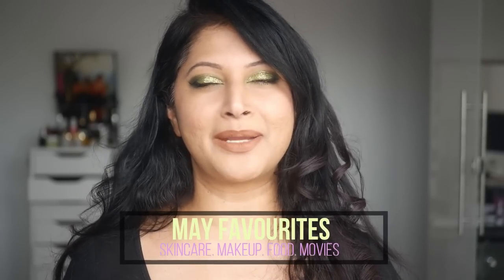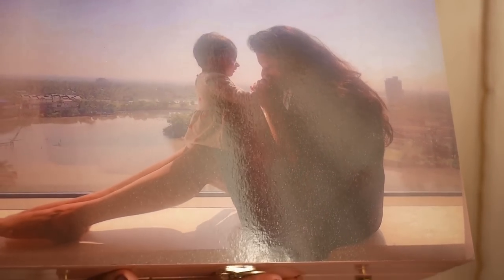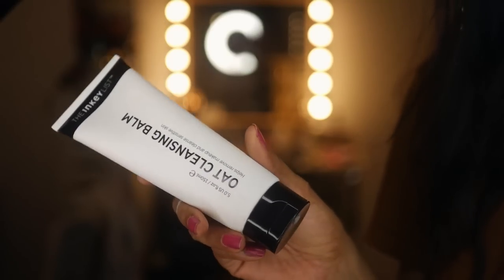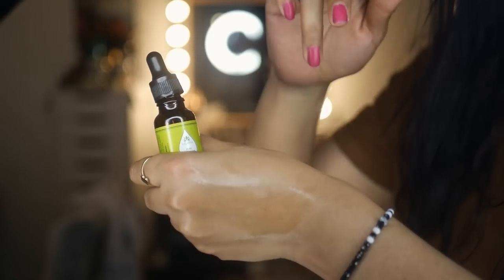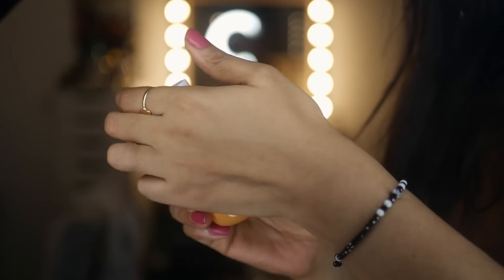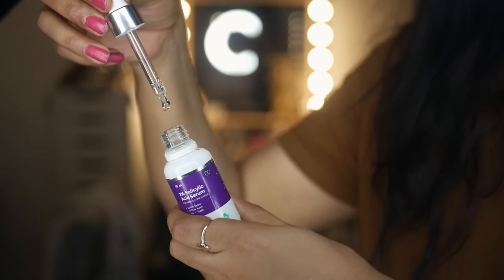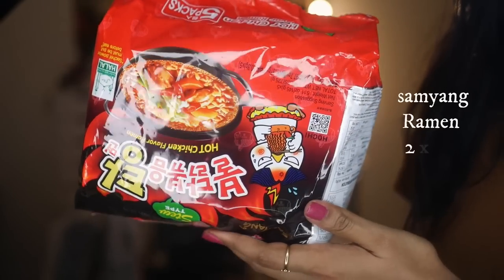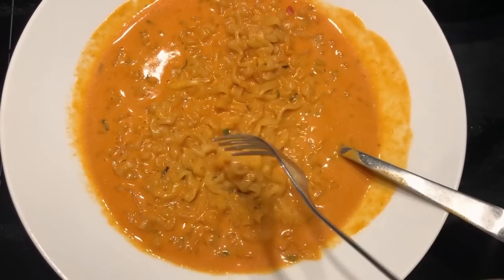MAY FAVOURITE SKINCARE, MAKEUP, FOOD & NETFLIX MOVIES | BEST OF BEAUTY 2021 - SUMMER ESSENTIAL PICKS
MONTHLY FAVOURITES AND WE ARE COVERING THE BEST OF THE BEST IN MAY
1 . JUICY CHEMISTRY - SHWETAVIJAY (NOT DURING SALE)
2. PURE BY PRIYANKA - SHWETAV15
5. THE TRIBE CONCEPTS - SHWETAVIJAY
7. BEATNIK JEWELLERY - SHWETA10
9. THE EARTH RHYTHM CODE SHWETAVIJAY
10. SHESHA AYURVEDA - CODE shweta15 (orders above 500 RPS)
11. GERARD COSMETICS | CODE SHWETA
12. CHER AMOUR INDIA for jade and rose quartz facial rollers code SHWETAVIJAY
13. ARIANABYARSHNEET SHWETA10
14. YBP SHWETA10

PRODUCTS MENTIONED
1. THE ART BOX BY SHIVAANI MAKEUP BOXES
2. THE EARTH COLLECTIVE HAIR COLOURED SHAMPOO / CONDITIONER
7. dermaco salicylic acid 2%
10. samyang hot spicy ramen noodles
For latest updates follow me on► @shwetavijaynair

eye makeup palette by cuffs n lashes x shy styles
nyx lingerie seduction